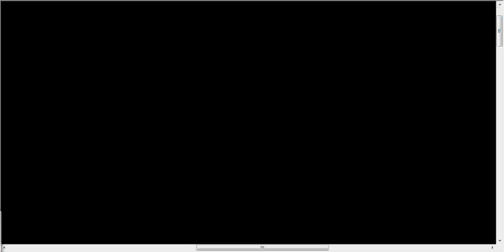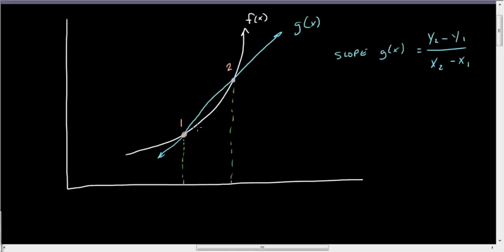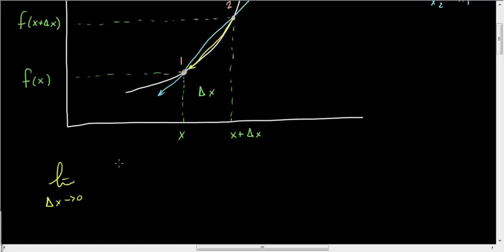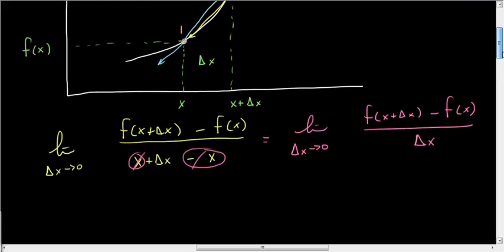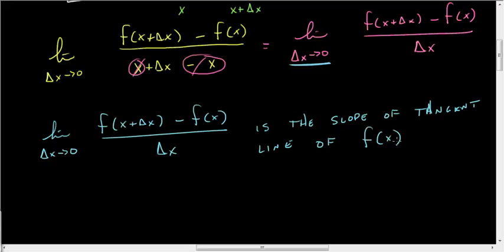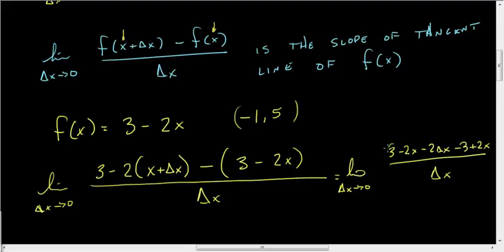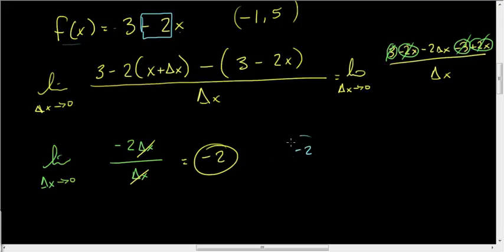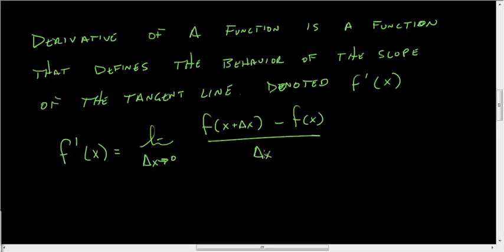Definition of Derivative.wmv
Using the limit definition of the derivative to find the slope of the tangent line.